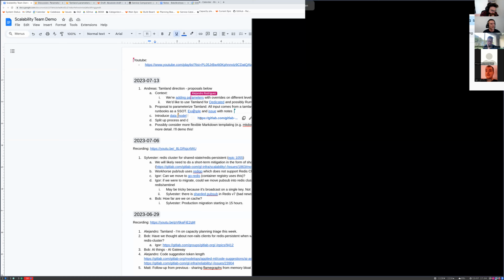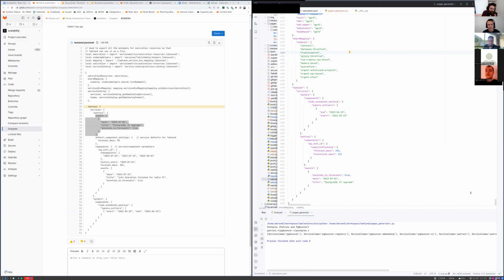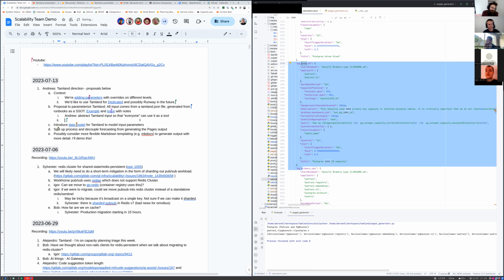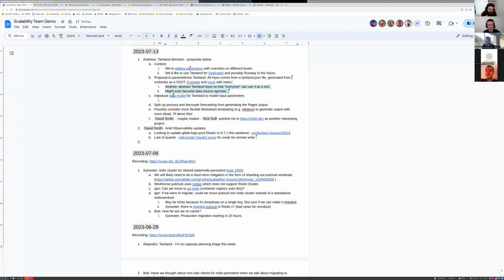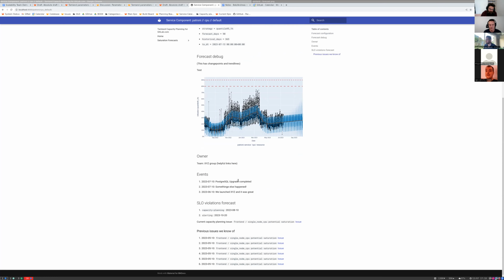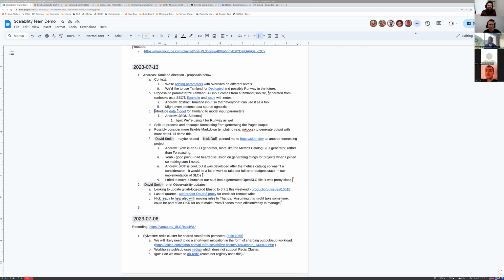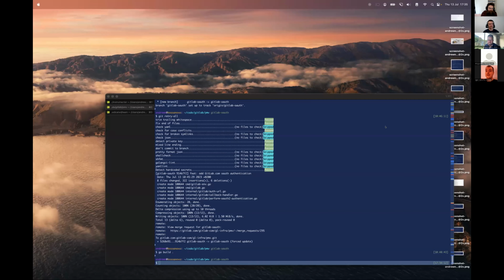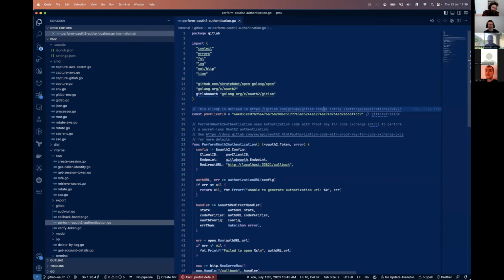2023-07-13 Scalability Team Demo